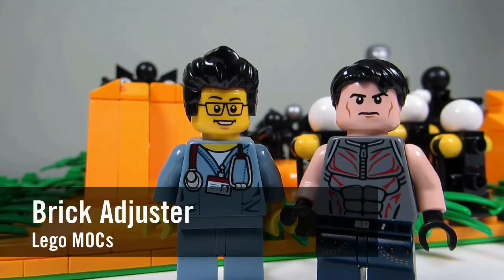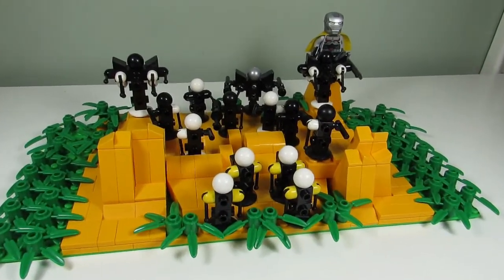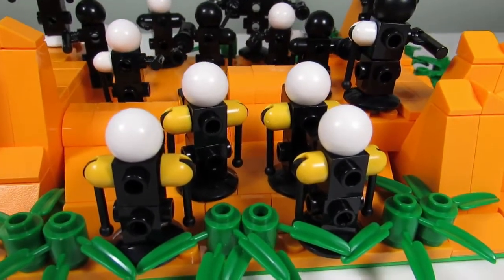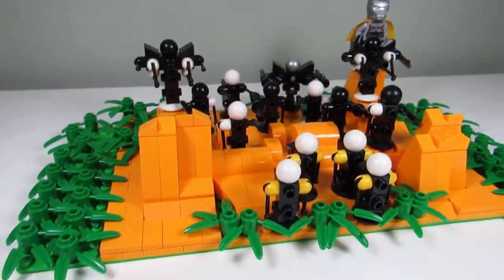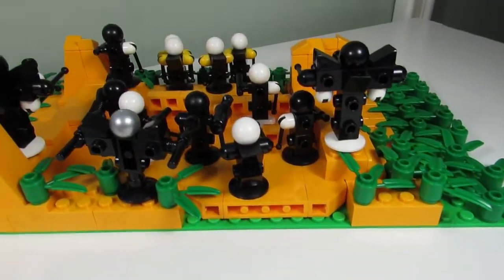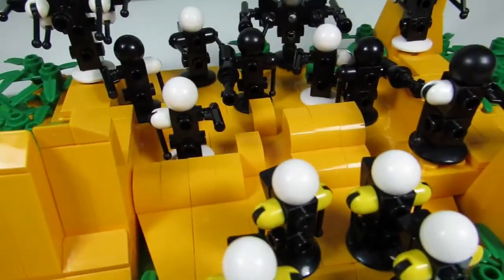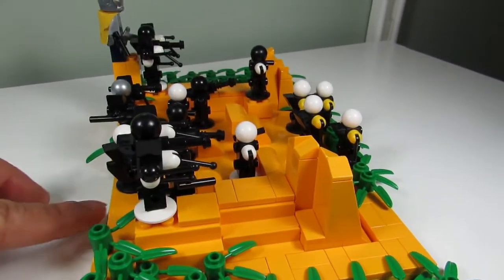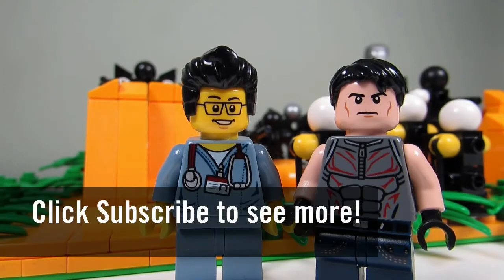Lego MOCs #158 - Robotic Army (Big T.)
Brick Adjuster reviews Big T.'s Robotic Army Lego MOC